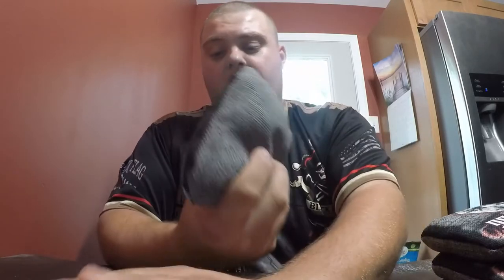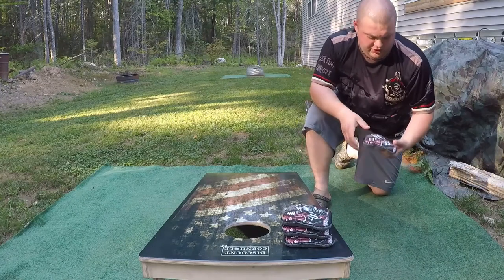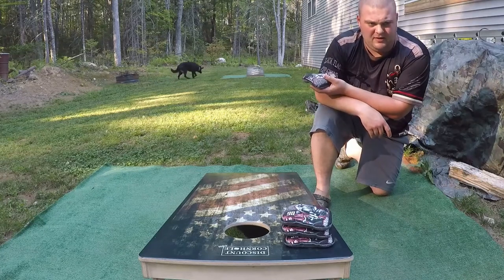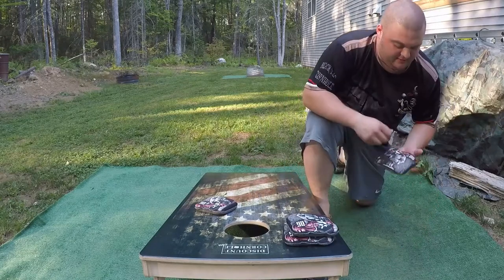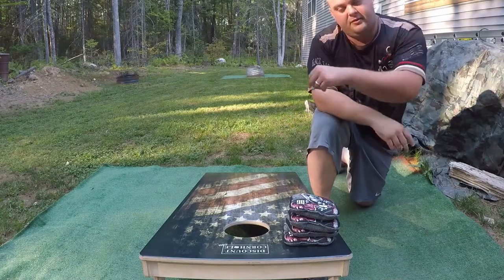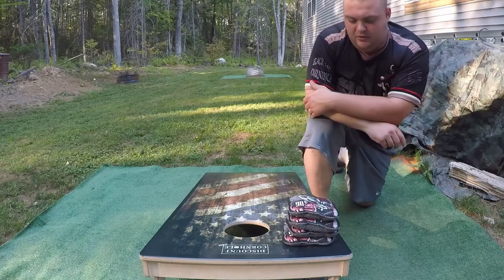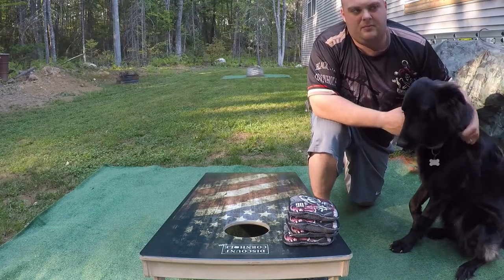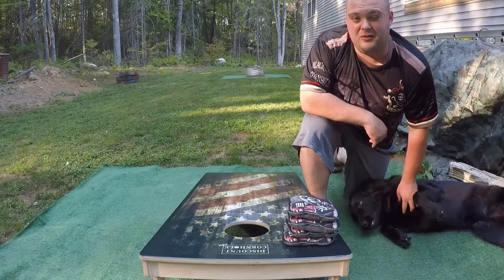Black Sheep Baggers: OG Review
Review of the OG bags from Black Sheep Baggers. Excellent carpet bag. Special Message in this video